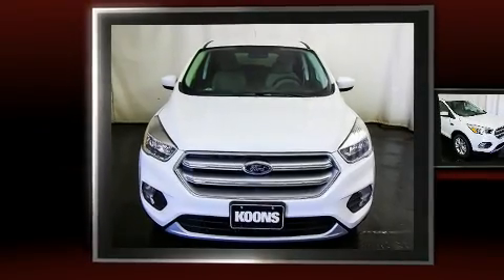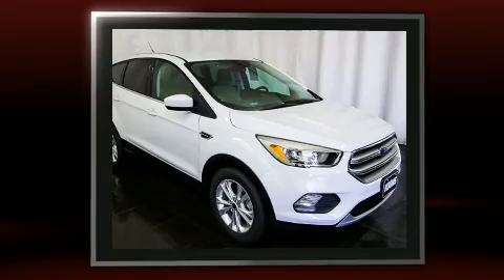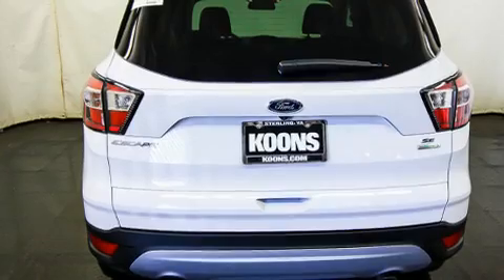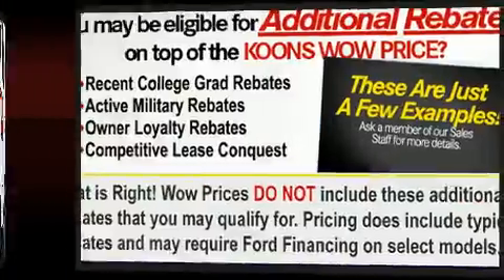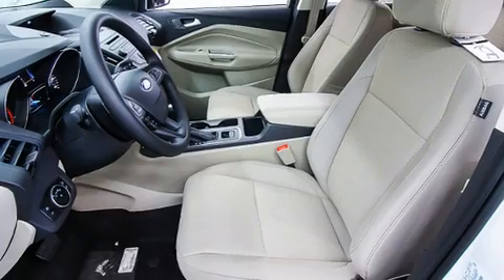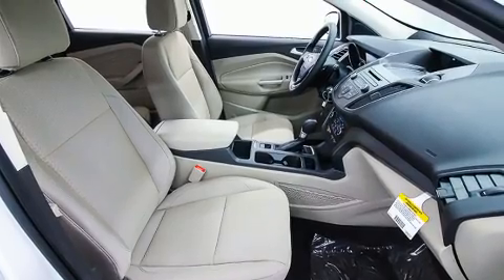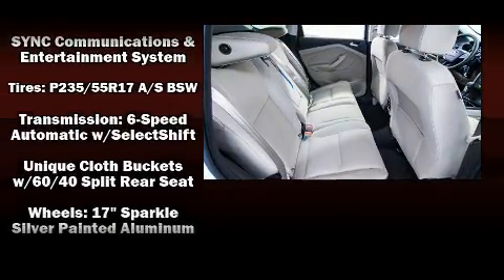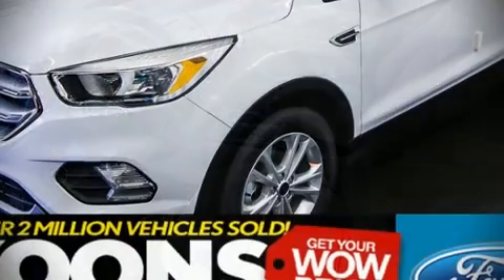2017 Ford Escape SE FWD in Sterling, VA 20164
You can expect a lot from the 2017 Ford Escape. It features a front-wheel-drive platform, an automatic transmission, and an efficient 4 cylinder engine. Turbocharger technology provides forced air induction, enhancing performance while preserving fuel economy. Top features include a split folding rear seat, adjustable headrests in all seating positions, an outside temperature display, front bucket seats, fully automatic headlights, power windows, an overhead console, and much more. Ford ensures the safety and security of its passengers with equipment such as: dual front impact airbags, head curtain airbags, traction control, brake assist, a panic alarm, an emergency communication system, and 4 wheel disc brakes with ABS. Electronic stability control ensures solid grip atop the road surface, no matter how challenging the driving conditions. You will have a pleasant shopping experience that is fun, informative, and never high pressured. Stop by our dealership or give us a call for more information.